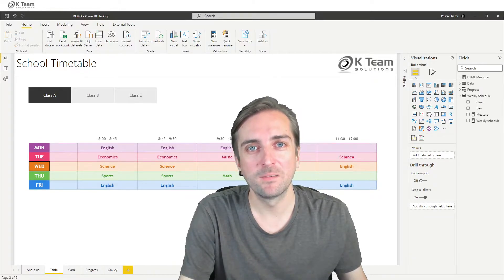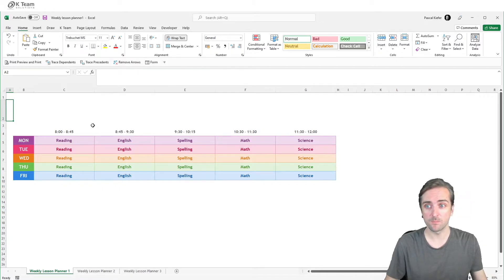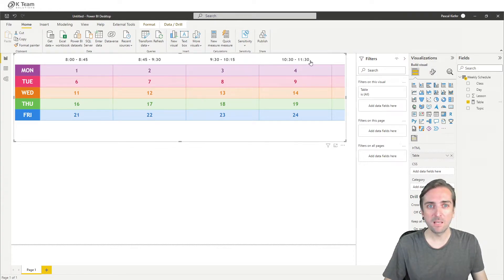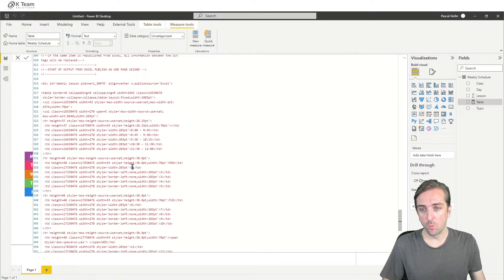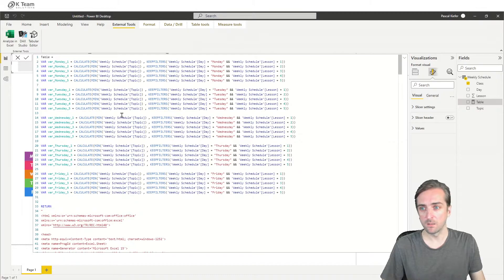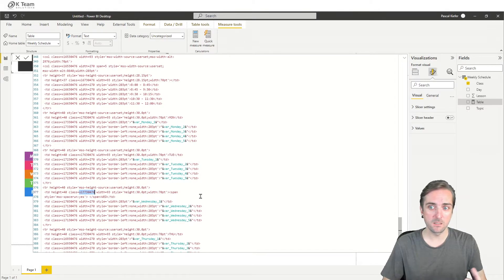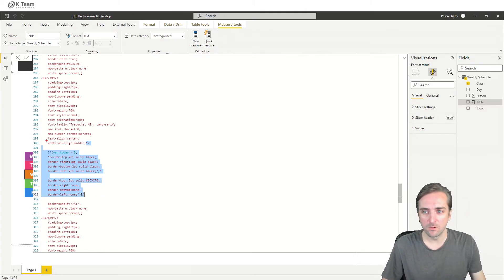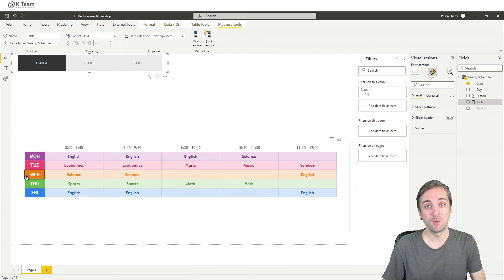How to Create any Excel Table in Power BI 🗒 (By using the HTML VizCreator Flex Visual!)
Today we're looking at how to create a table in Excel and format it in Power BI using the HTML VizCreator Flex Visual. This allows the table to become fully dynamic where the elements can be changed on the fly.
➡️  With the HTML VizCreator Flex Visual and a spare 15 minutes, you can transform a regular Excel Table into something significantly more useful.
In this case, we added a way to switch between classes, allowing you to use the same chart for multiple different days.

In addition to that, we've added a way to display the current day!
Of course, using our visual in Power BI requires a bit of learning but we're confident that once you've overcome the hurdle of learning the system, you will love the results!
➡️ And we're always happy to help you out so just get in touch with us

✅ The HTML & CSS Viewer which is used to display the table in Power BI can be downloaded from AppSource. Find out more about it and download the sample report

Hello and Welcome to the official YouTube Channel of BI Samurai - Your Business Intelligence experts! ☑️

BI Samurai is a BI Consulting company based in Switzerland. We implement Business Intelligence Solutions for our clients and also offer support and training.
We allow our clients to create incredible, versatile and dynamic charts, tables, pitch decks and much more.
➡️ In addition to implementation, we offer support and training with our dynamic and extensive products. We have a wide assortment of tools that we implement but our main priority and main focus is Microsoft Power BI and the Microsoft Power Platform.

1️⃣ The HTML VizCreator Cert is a must-have for anyone who wants to seriously improve the reports. It allows the user to create custom elements using HTML. The HTML VizCreator Cert is Microsoft certified.
2️⃣ The HTML VizCreator Flex can be used to create all sorts of dynamic elements and is a great addition to any Power BI report.
3️⃣ The Balance Sheet Visual is great to display a balance sheet in a way that even non-finance-experts easily understand it.

We are Excel fanatics and can create state-of-the-art reports or anything else in Excel.

We love to share our knowledge so we also offer various trainings for Power BI and amazing free content here on youtube!